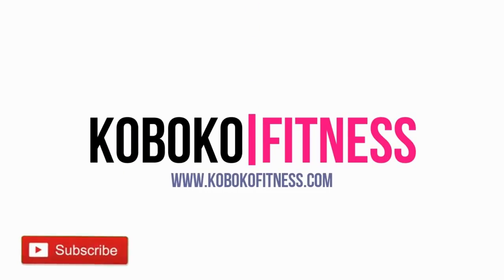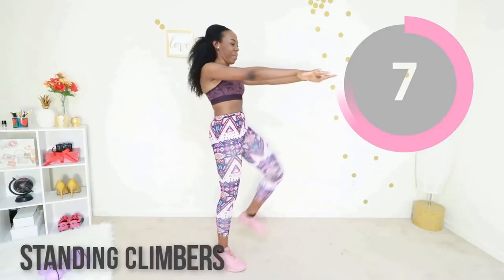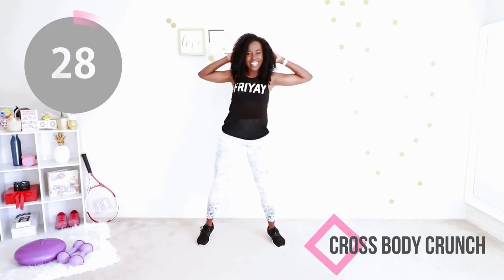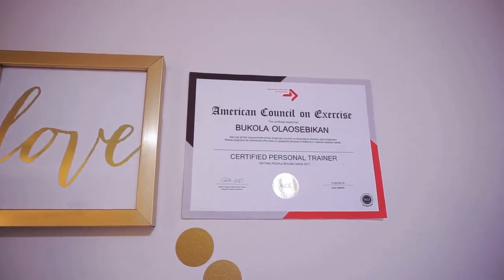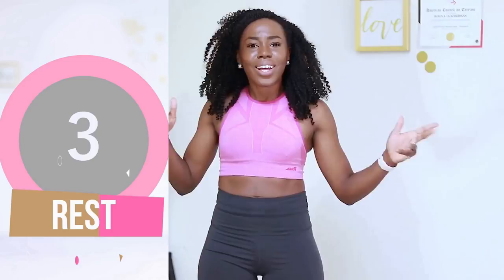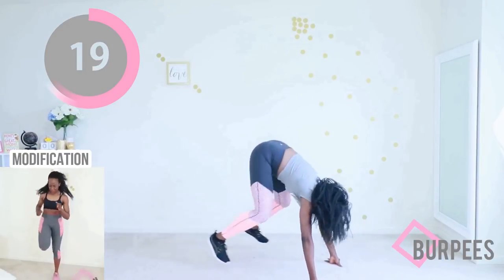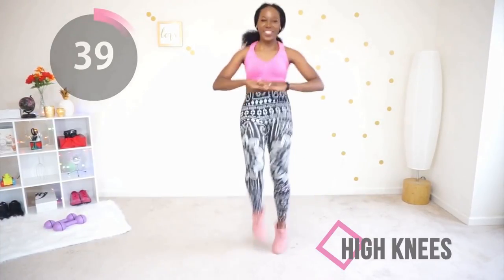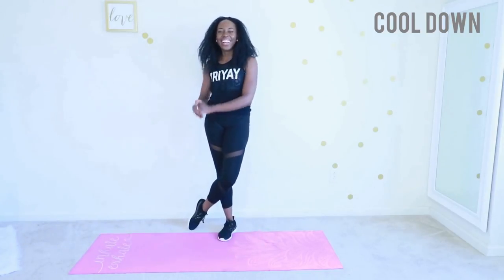STANDING ABS WORKOUT | Home Workout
Quick 10 min Standing Workout Abs Workout! Best standing abs exercises + fat burning moves like standing climbers, abs muscle workout, jumping jacks, step jacks and many more! So, stick with the video till the end and enjoy your daily home workouts!

💞Fitness Tracker
💞Exercise Mat

20 sec jumping jacks
20 sec squats
20 sec lunges
do twice

💦 WARM UP & COOL DOWN VIDEOS

OTHER INSPIRING WOMEN (and men) ON YOUTUBE
Danielle Peazer, Bret Contreras, Sisi yemmie, Rebecca-Louise, Whitney Simmons, Nikki Blackketter, Emi Wong, Black fitness, Scola Dondo, Fitness Blender, Shirley Eniang, Patricia Bright, and many other amazing people doing great things!